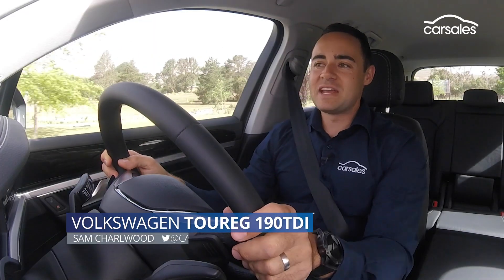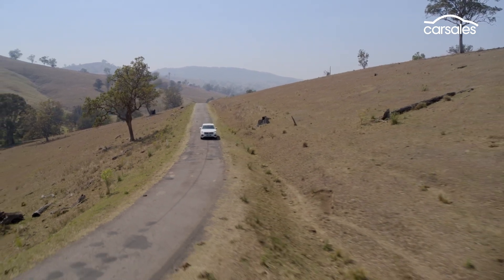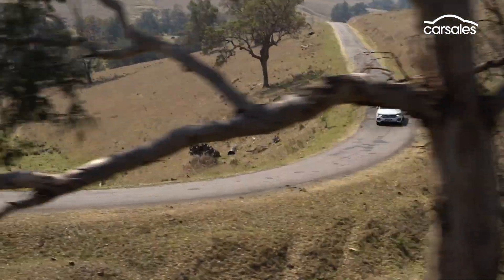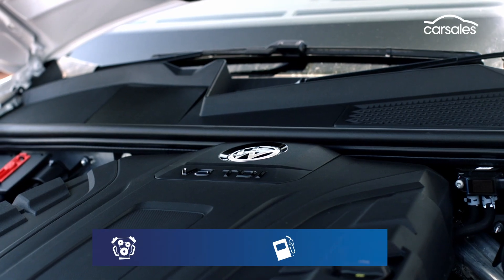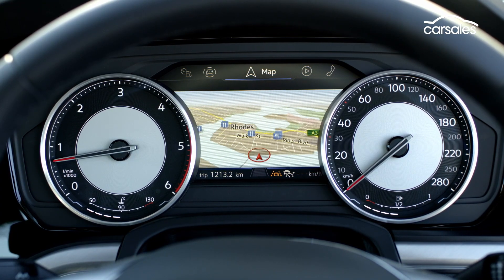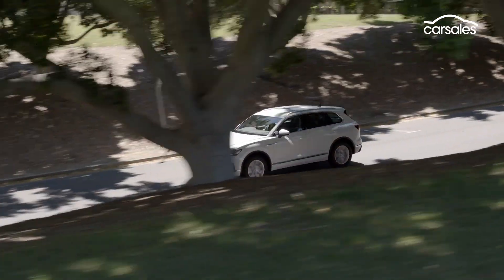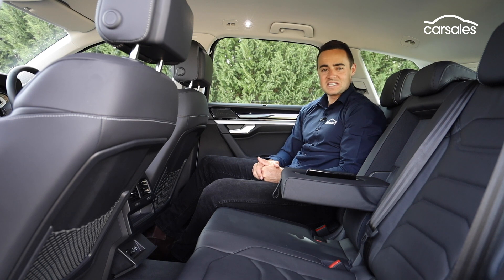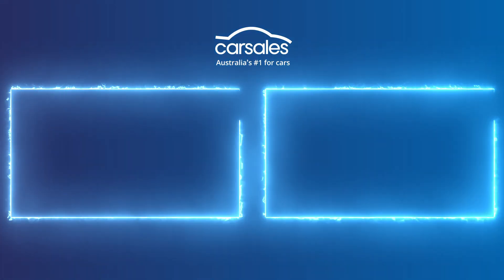2020 Volkswagen Touareg 190TDI Review | carsales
A more affordable entry point strengthens Volkswagen’s full-size SUV offering.